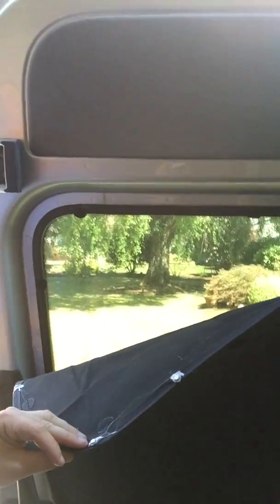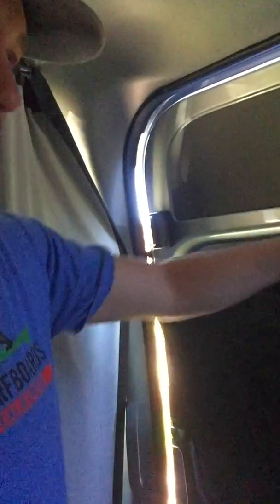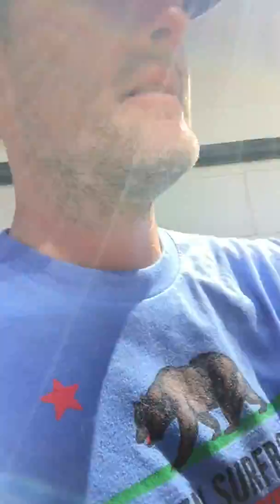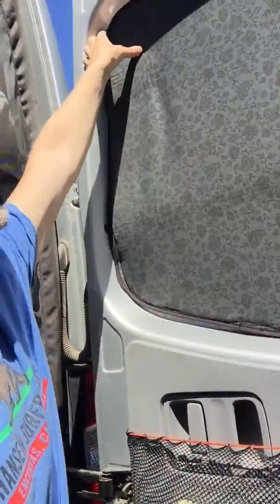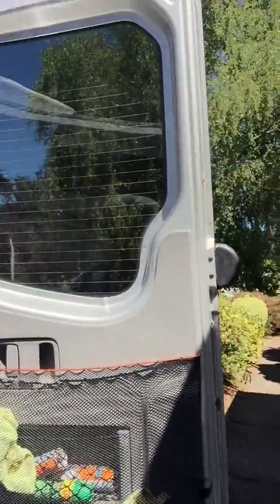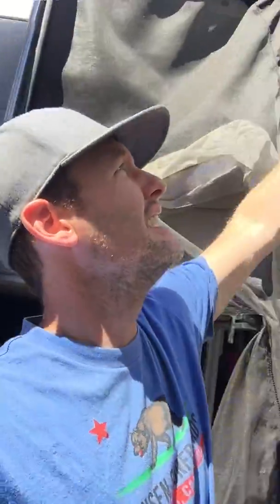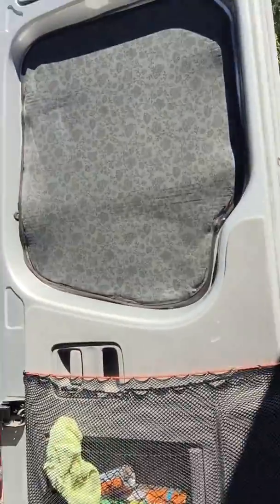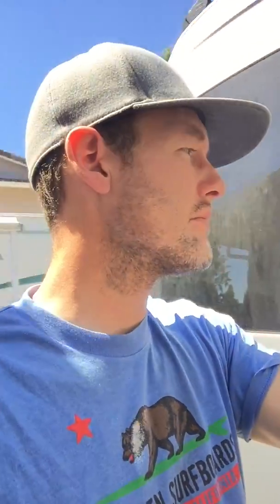Van Life | How to Create Great Window Coverings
After a year of trial and error, I finally found something that will stand up to the heat. Here is what I've learned and done to create some awesome sprinter van window coverings.